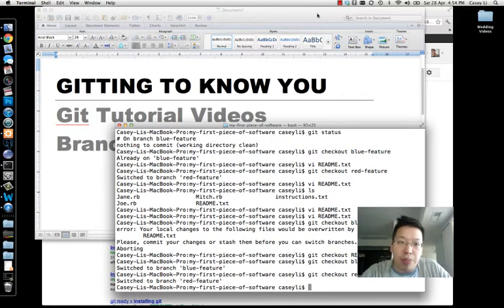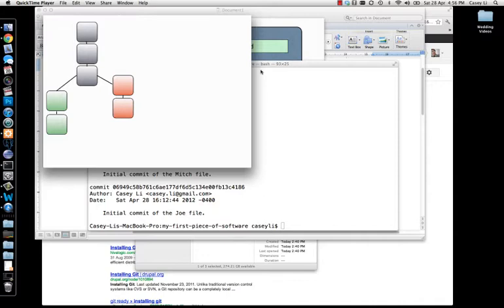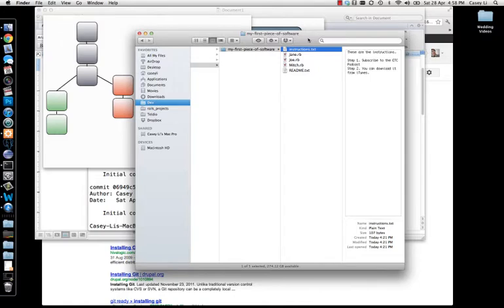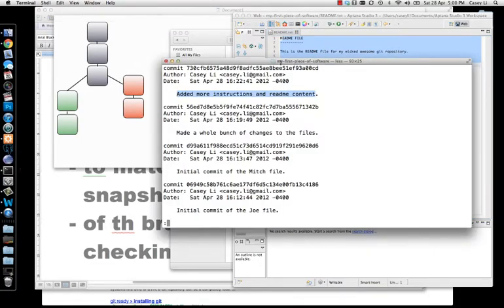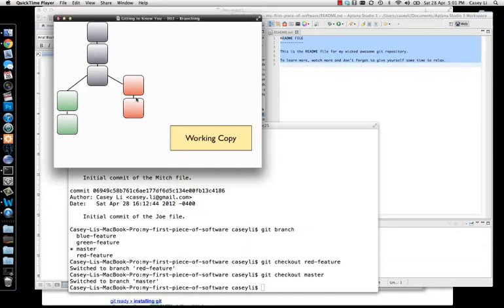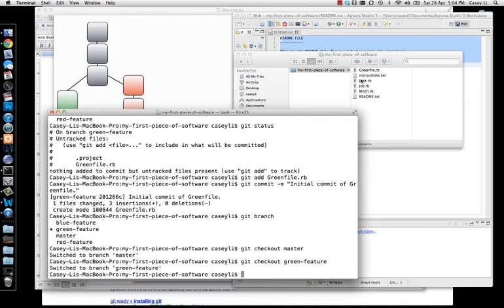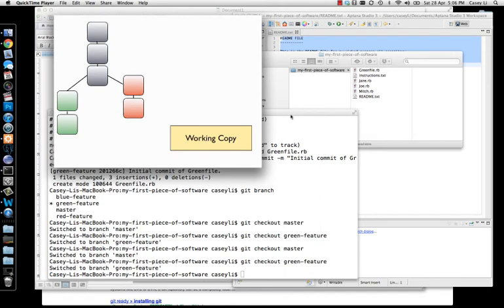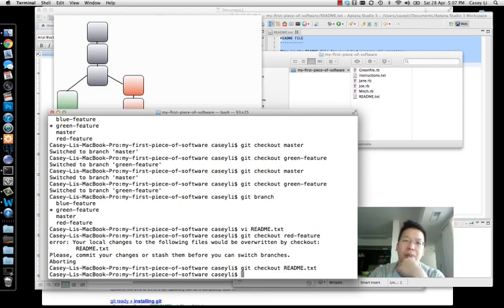Gitting to Know You - 500 - Branching Part 2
Diving more into branching and the working copy.